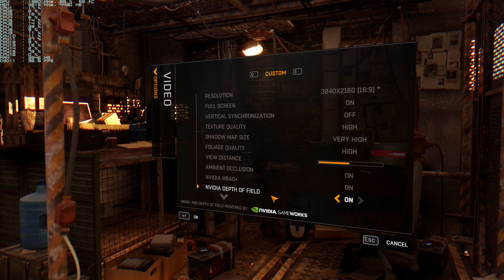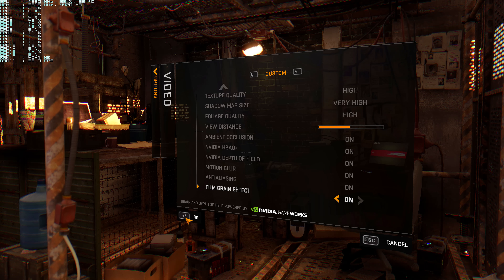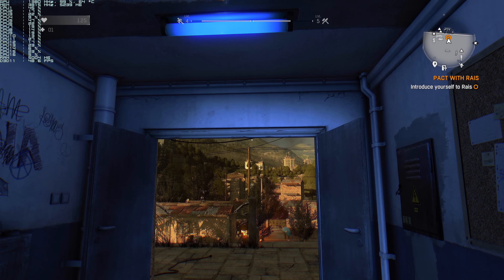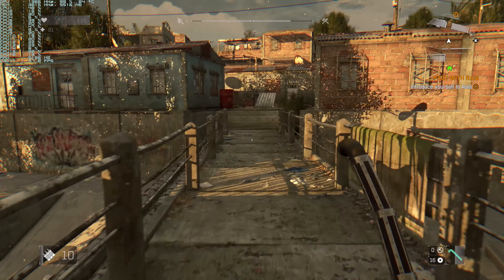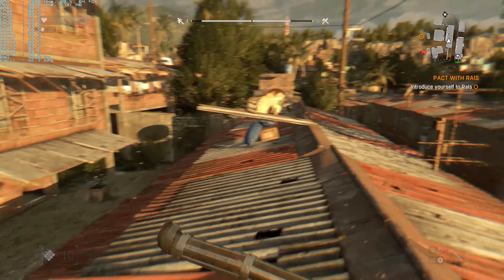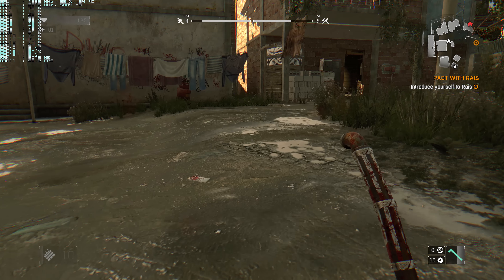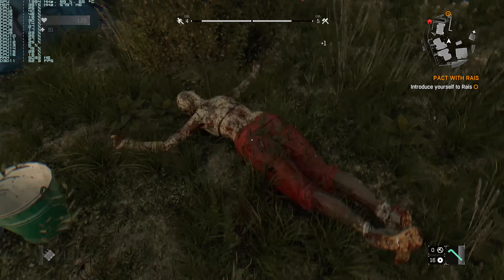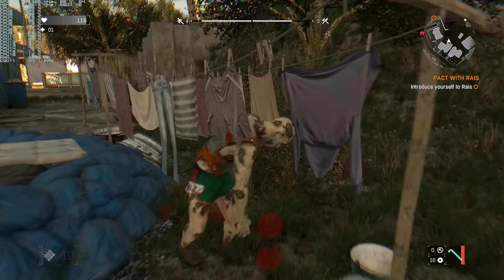DYING LIGHT | GTX TITAN X | 4K UHD 3840X2160 | FRAME RATE TEST| 5960X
DYING LIGHT 4K GAMEPLAY..INCREDIBLE AMOUNT OF GPU USAGE..SHADOWPLAY USED TO RECORD VIDEO..RIVATUNER USED TO DISPLAY STATS. NVIDIA DRIVER 347.88 WAS USED..GAME SETTINGS

3840X2160
TEXTURE QUALITY  HIGH
SHADOW MAP SIZE   VERY HIGH
FOLIAGE QUALITY  HIGH
VIEW DISTANCE  MIDDLE
AMBIENT OCCLUSION  ON
NVIDIA HBAO+  ON
NVIDIA DEPTH OF FIELD  ON
MOTION BLUR  ON
ANTI ALIASING  ON